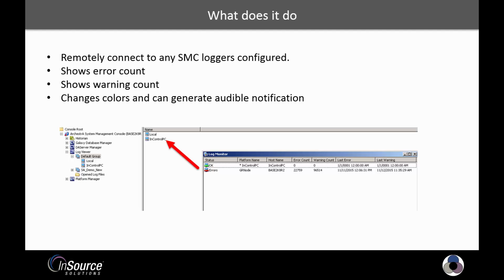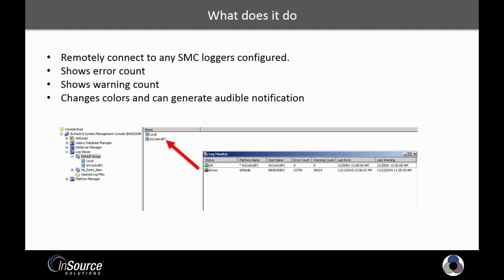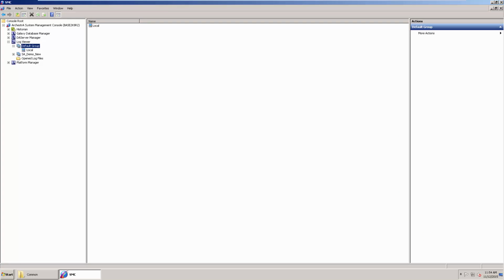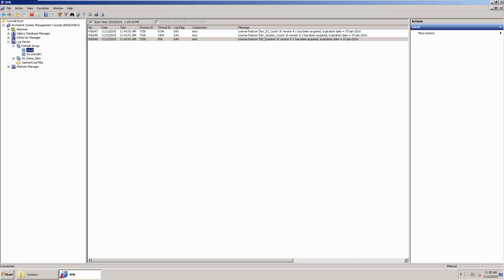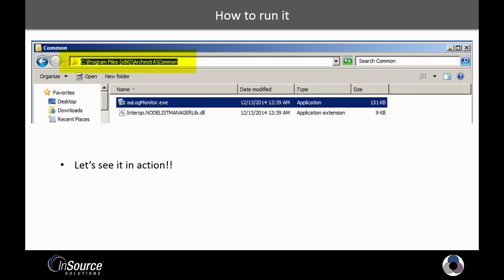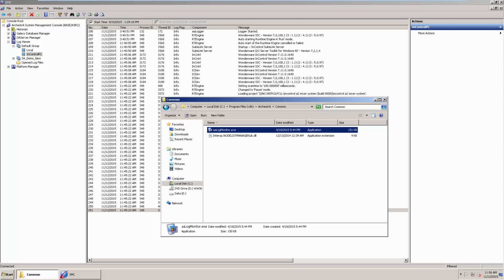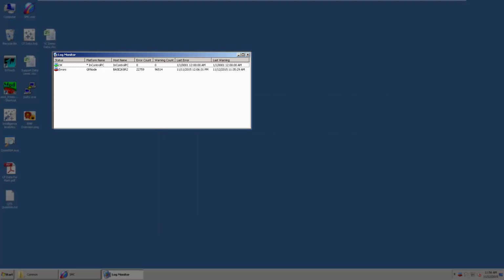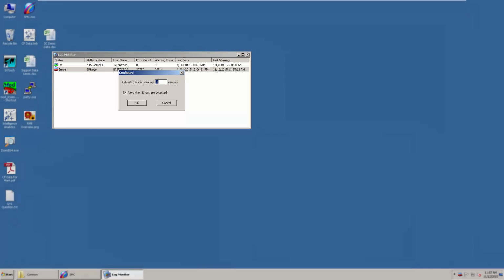Introducing The ArchestrA Log Monitor Utility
The ArchestrA log monitor utility is a simple utility for monitoring 2 or more SMC nodes and can provide visual and audible feedback when a new error or warning occurs.